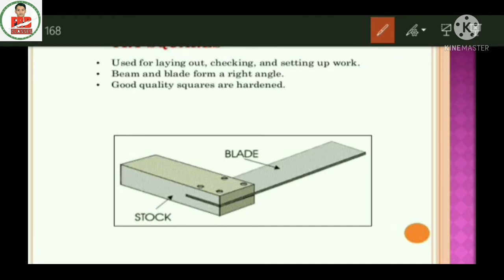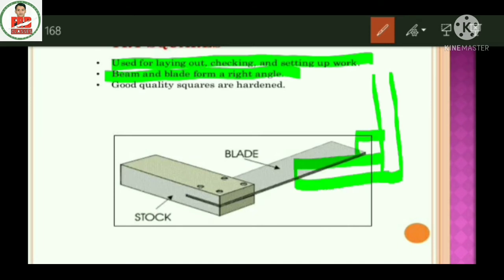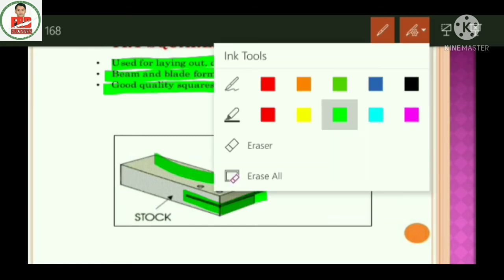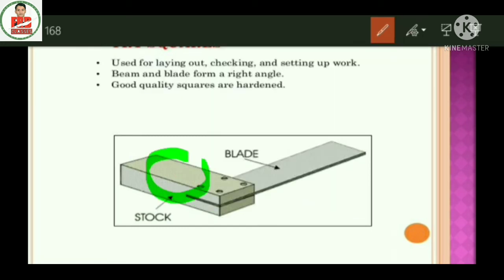LECTURER - 20 ( TRY SQUARE )